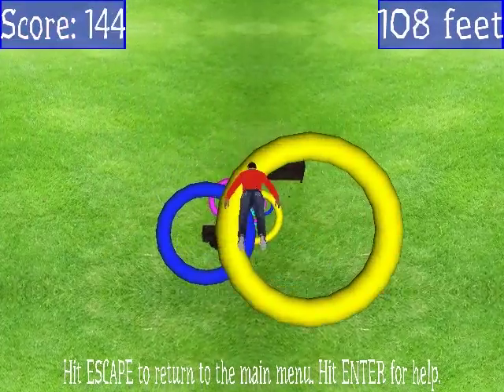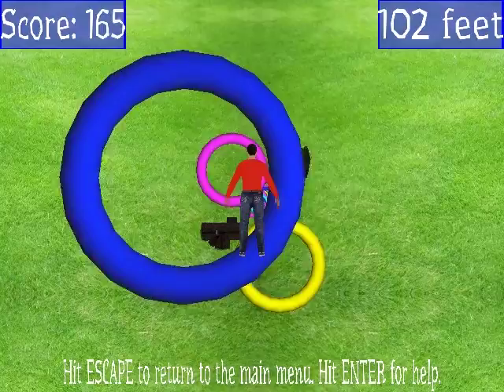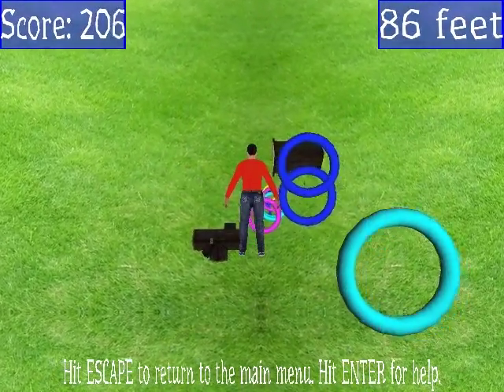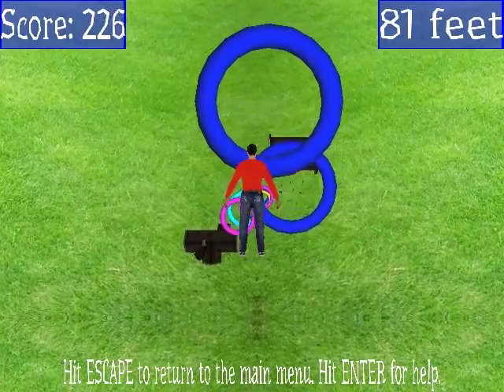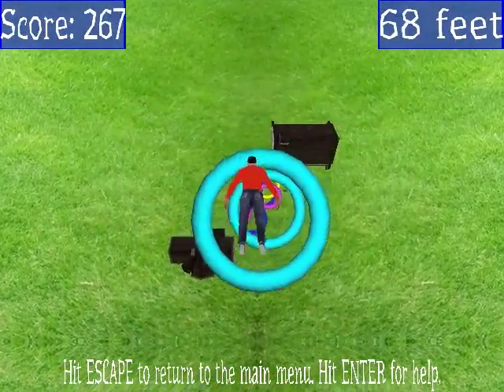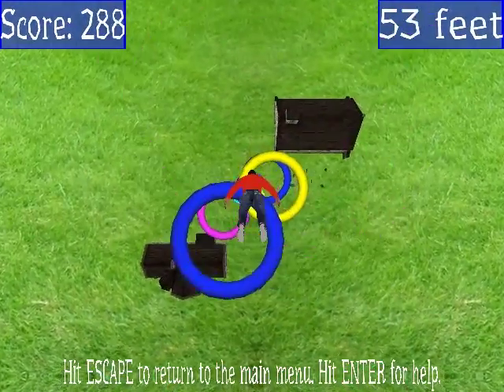University Assignment - Level I - Skydiving Sam - Development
The second assignment for Programming for Graphics in Games in level I at Bournemouth University. Created using SDL and OpenGL. For this assignment we were told to create a 3D game using OpenGl and SDL that must have at least a non-player controlled object, a 3D object and a on-screen display of some kind. This assignment is my first attempt at writing OpenGL and I used SDL, GLEW and GLM when creating the game. I built a system that loaded in obj files for the models and loaded in the shaders from text files. This game includes UV texturing for the models and uses a 2D UI system that I built for the UI. The assignment has particle effects and states for the different parts of the game and has collision detection with the rings. The game has music and sound effects using SDL_mixer. The texture images are loaded in using SDL_image and the text is using SDL_ttf. This assignment was a graded a 1st.